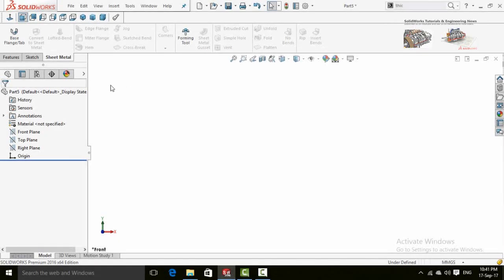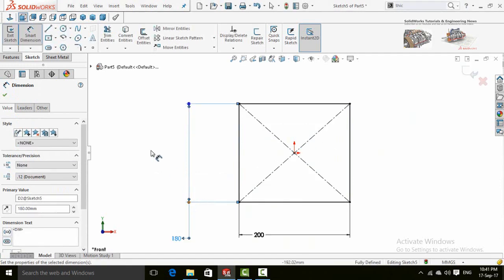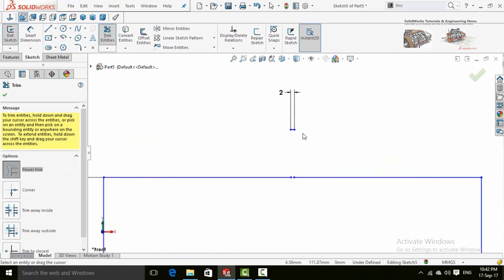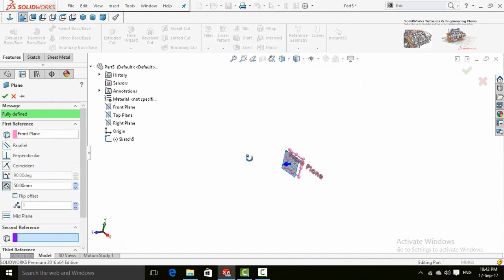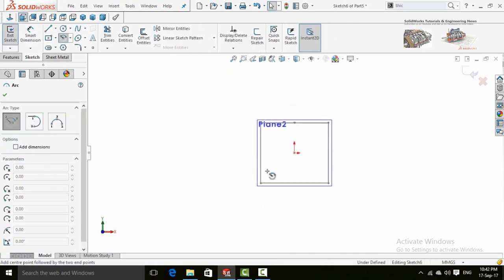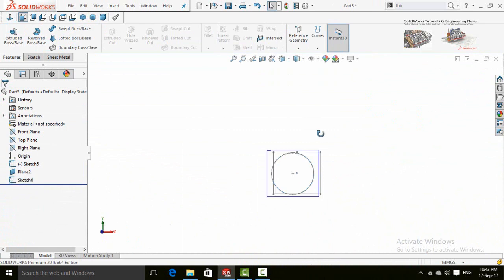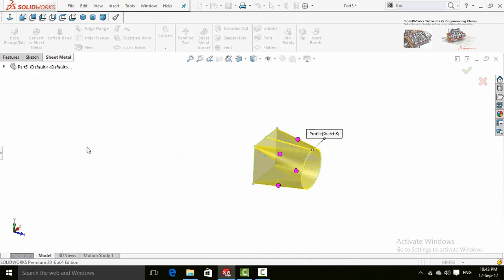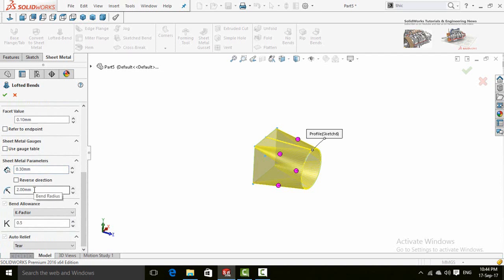SolidWorks Tutorial: Lofted Bend Command Sheet Metal Tutorial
Explained how to use Lofted Bend Command in Sheet Metal with examples for the ease of users.